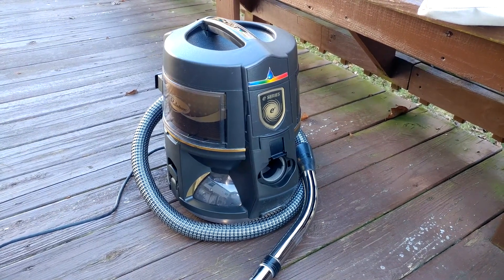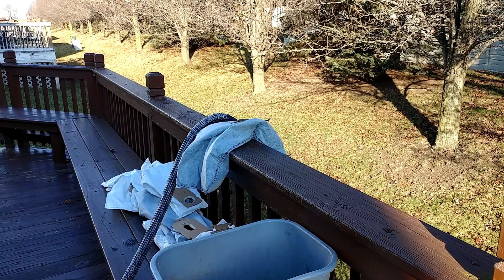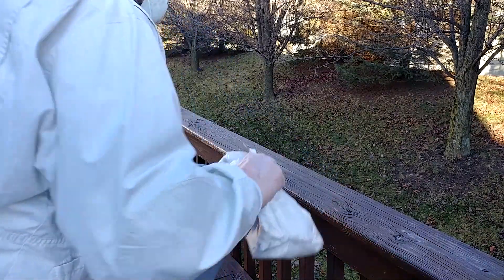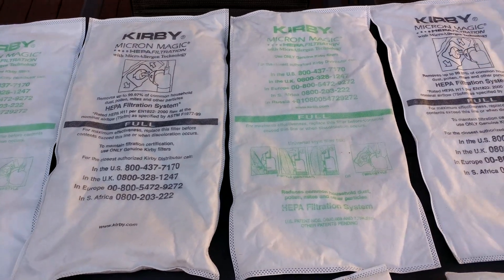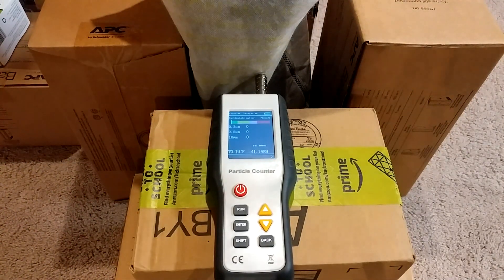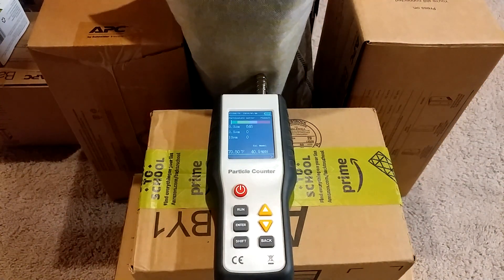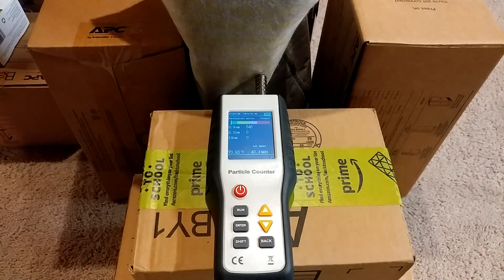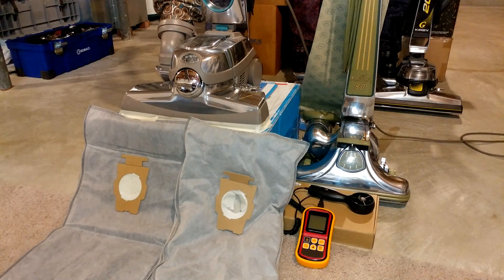Long Term Reusable Kirby HEPA Bag Test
After 16 months and more than 8 blowouts, Kirby HEPA bags keep being useful even though the particle count went up by 500%. Airflow was essentially unaffected at about a 2.1% loss.